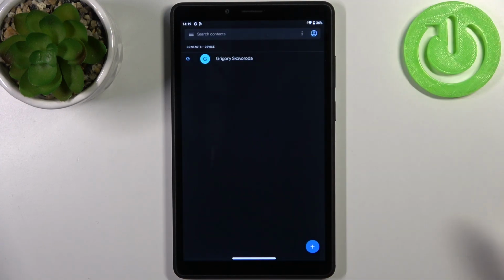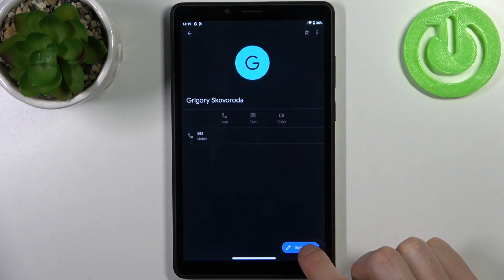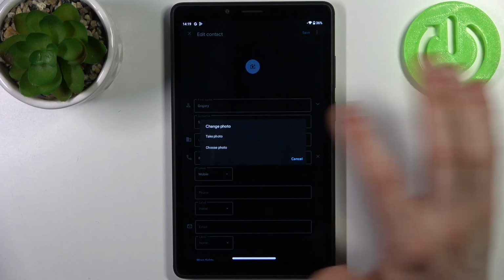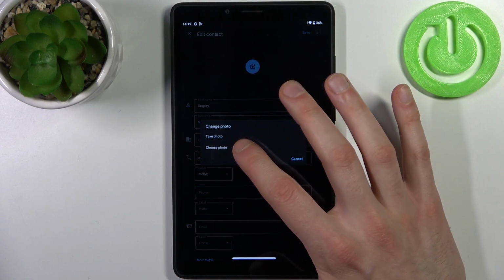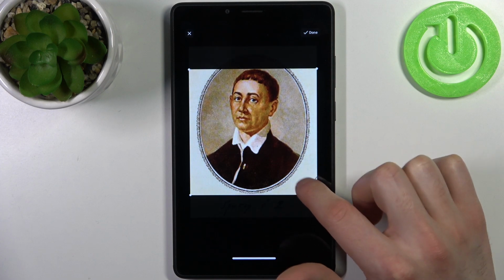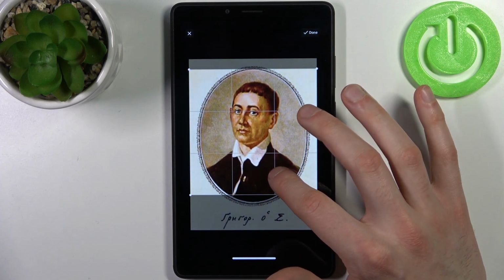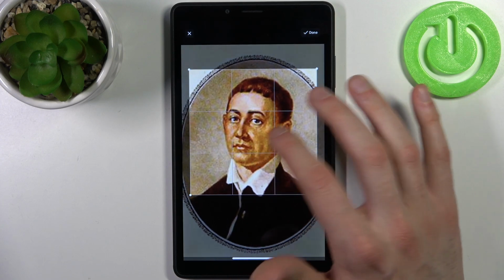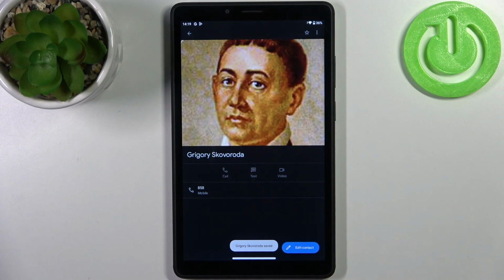How to Add Photo to the Contact on a LENOVO Tab M7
In this YouTube tutorial, we will guide you through the process of uploading a photo to a contact on your LENOVO Tab M7. Adding a photo to a contact can make it easier to identify them, especially if you have many contacts on your device. We will show you how to access the Contacts app, select the contact you want to add a photo to, and upload a photo from your device's gallery or camera. We will also cover some tips for choosing the right photo size and resolution to ensure that your contacts look their best. By following this tutorial, you can easily add a photo to any contact on your LENOVO Tab M7, making it easier to identify them and adding a personal touch to your device.

How to link a picture to contact on a LENOVO Tab M7? How to upload a photo to the contact on a LENOVO Tab M7?